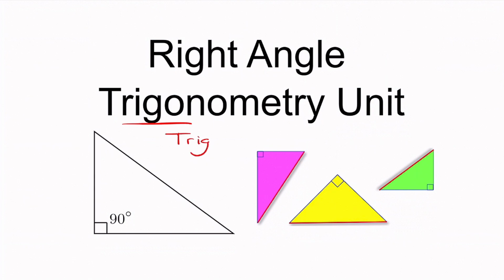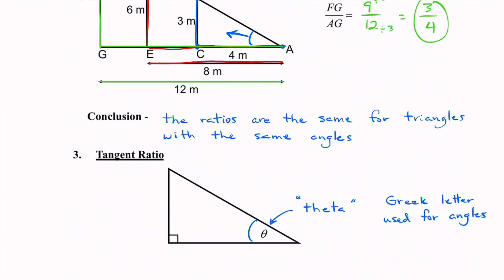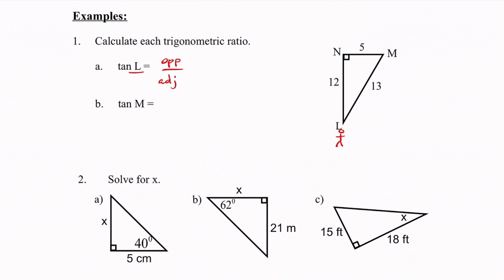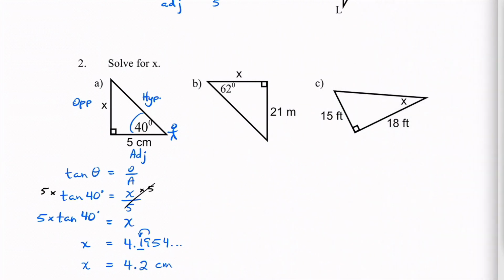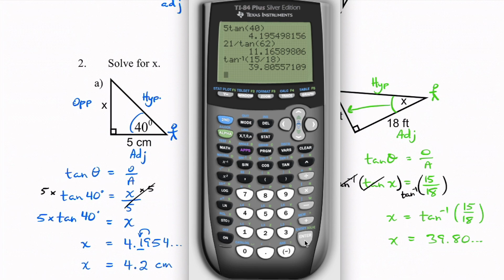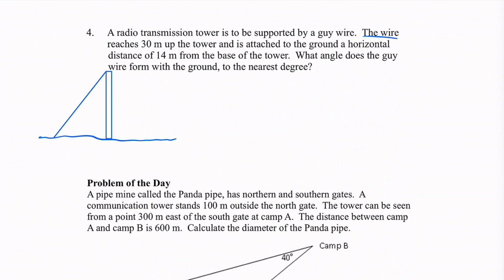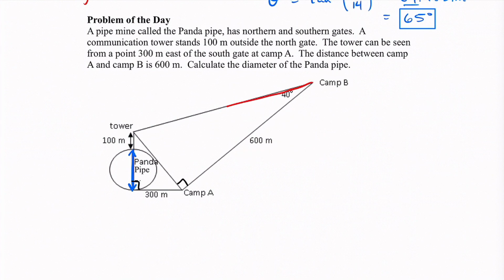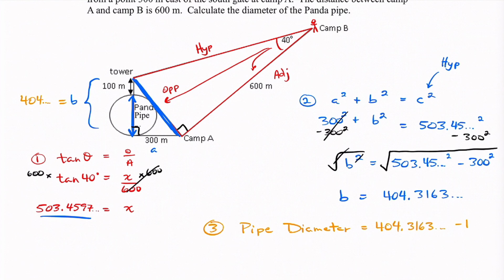M10C - 3.1 The Tangent Ratio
01:11 - Investigate triangle ratios
03:12 - Investigate conclusion
07:26 - The Tangent Ratio
08:03 - Examples
17:39 - Word Problems
23:50 - Problem of the Week